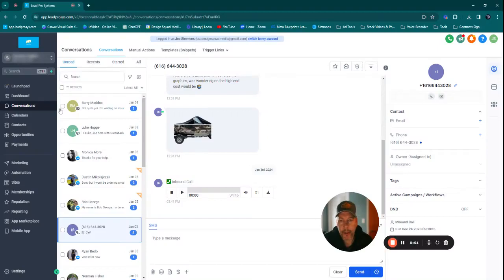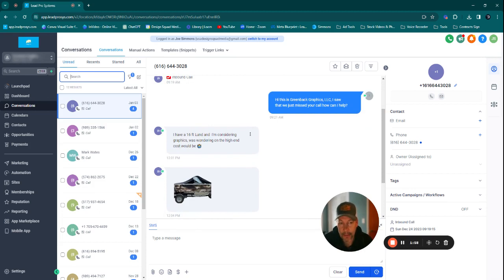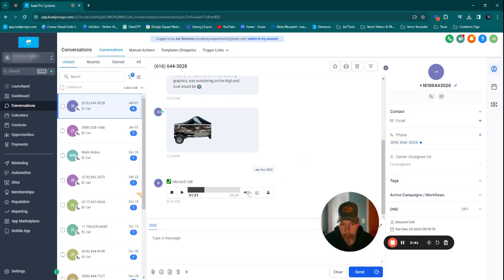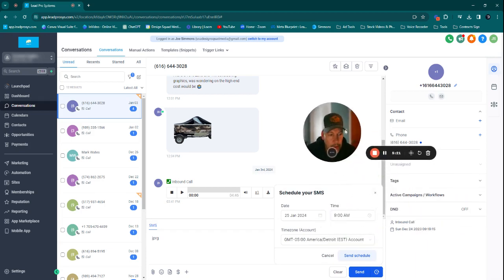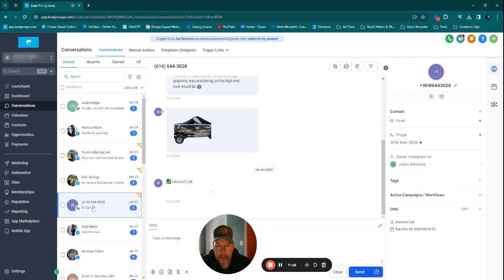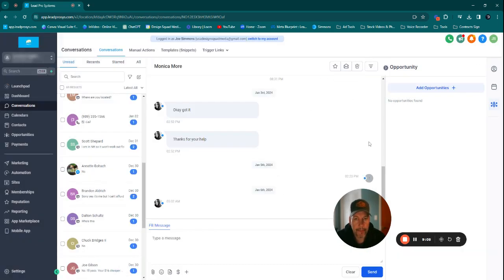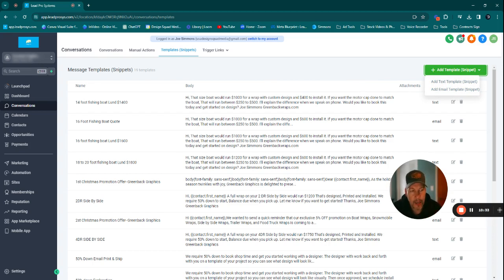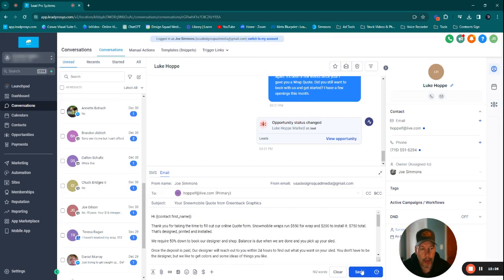Conversations Tab in Lead Pro CRM System Software "Your small business lead tracking software"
In this video, I will walk you through the Conversations tab in the Lead Pro CRM system. I will show you how to navigate the tab, manage your leads and clients, listen to call recordings, make calls, send text messages, schedule messages, and use templates for quick responses. Pay attention to the features and tools that can help you streamline your communication and improve your sales process.

Timecodes
00:00 Intro
01:32 Inbound Call Scenario
03:45 Making Calls
04:39 Starred Conversations
05:10 Sending Text Messages
05:49 Using Tags
06:16 Automation Tools
07:21 Facebook Messenger Integration
08:19 Messages from Website Chat Widget
08:43 Creating New Opportunities
09:19 Attachments, Emojis, and Templates
10:27 Using Email Templates